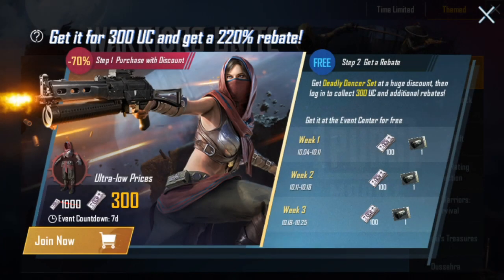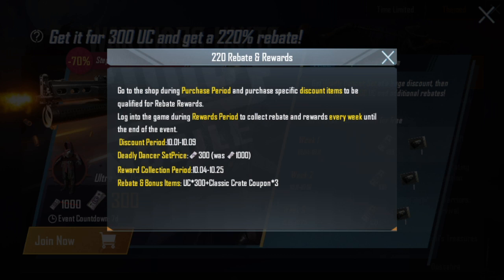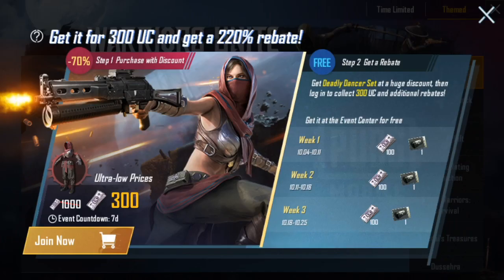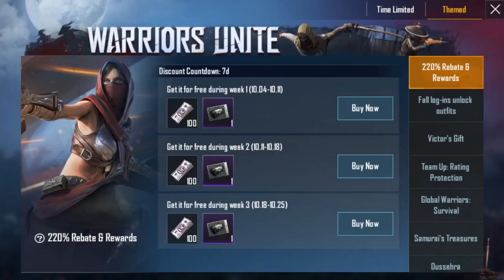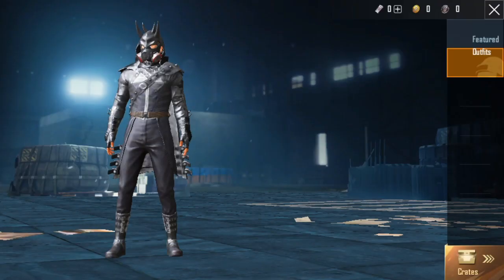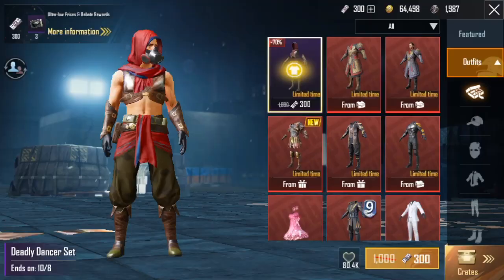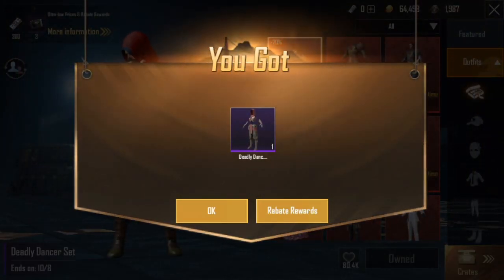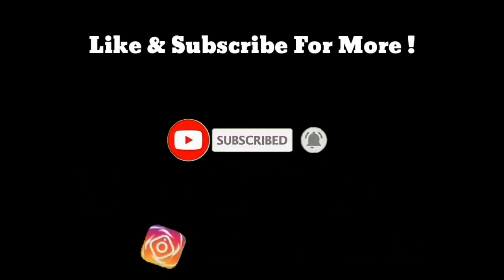How To Get Free Deadly Dancer Set in Pubg Mobile | 220% Rebate Free Classic Crates | Explained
iphone 8 plus pubg test

iphone 8 plus pubg gyro

iphone 8 plus pubg fps test

iphone 8 plus pubg battery test

iphone 8 plus pubg graphics test

Pubg test in iphone 8 plus

Pubg battery test in iphone 8 plus